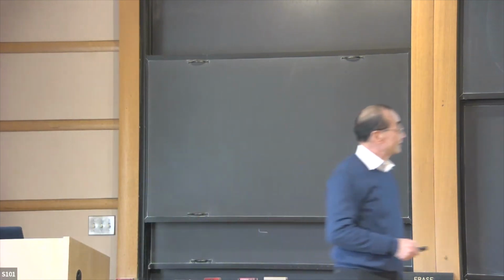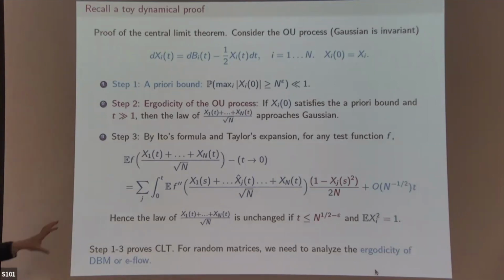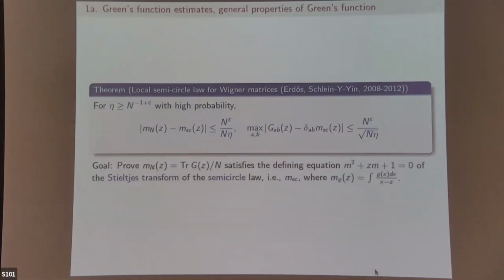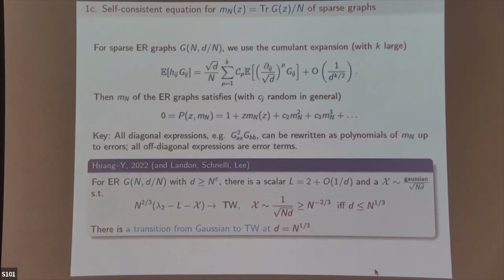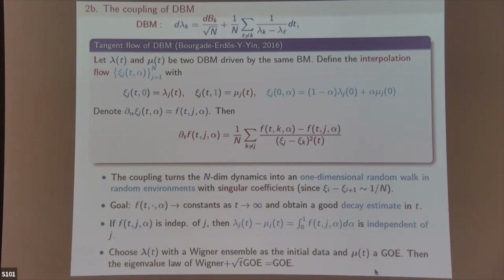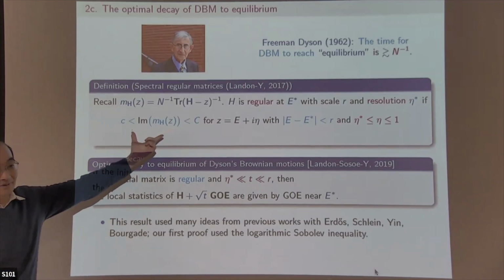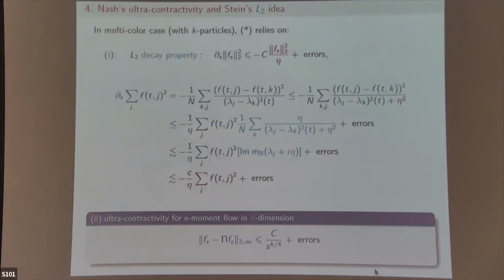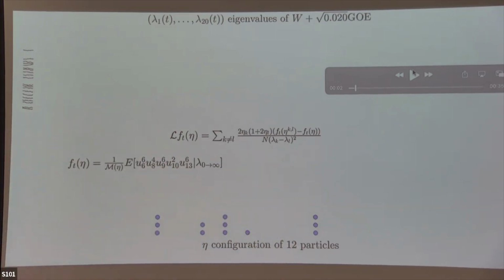Matrix Brownian motions and random spectral dynamics - Horng-Tzer Yau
Marston Morse Lectures

Topic: Matrix Brownian motions and random spectral dynamics
Speaker: Horng-Tzer Yau
Date: March 16, 2022